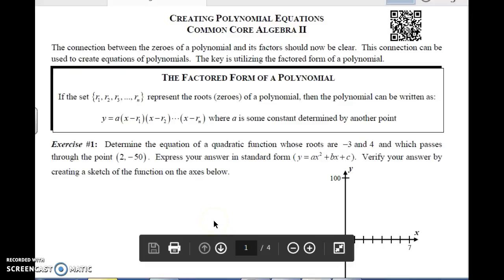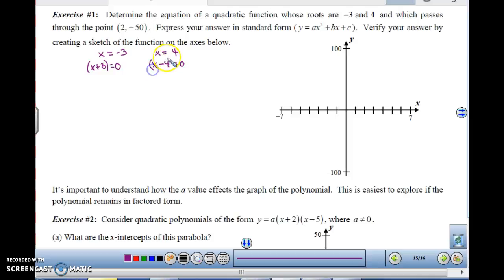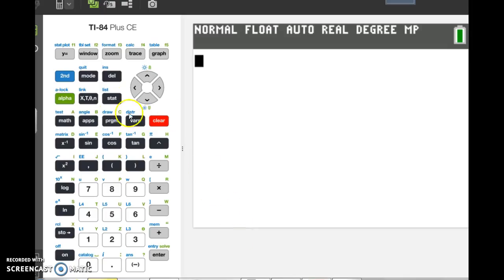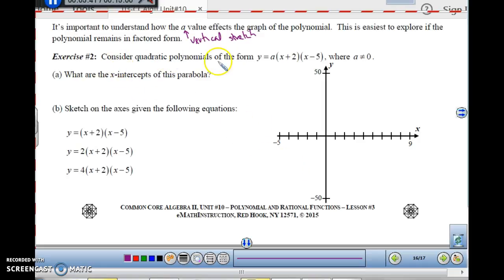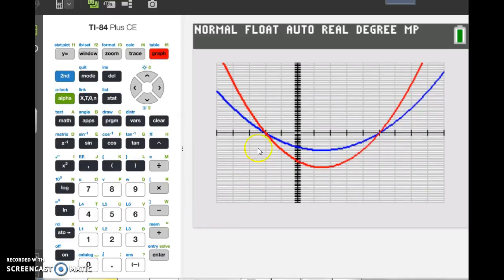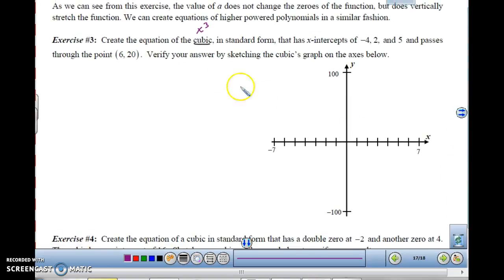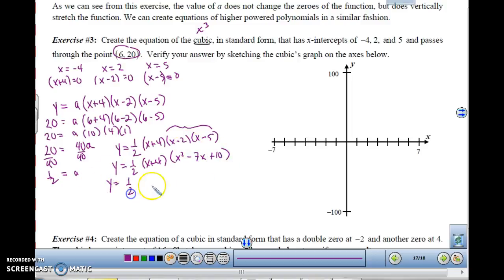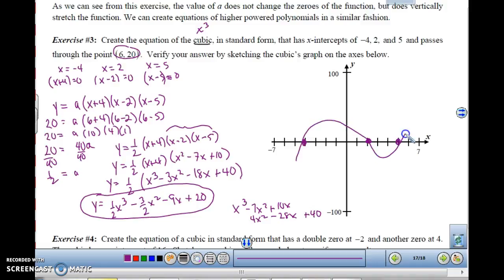Algebra 2 U10L3 Creating Equations of Polynomials